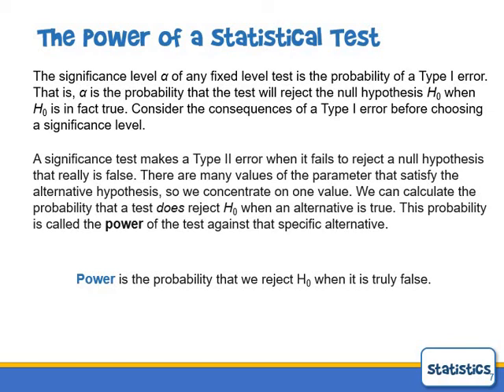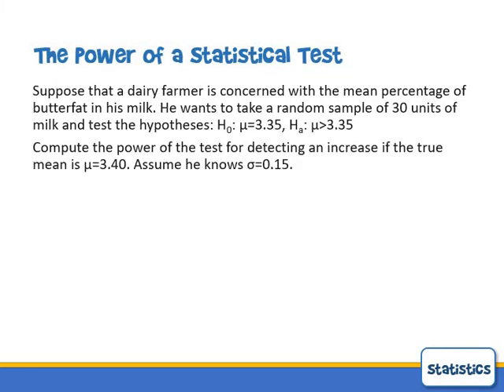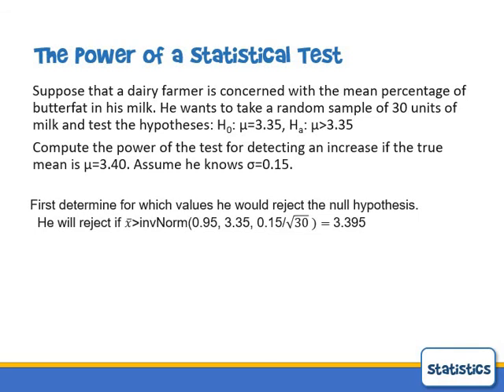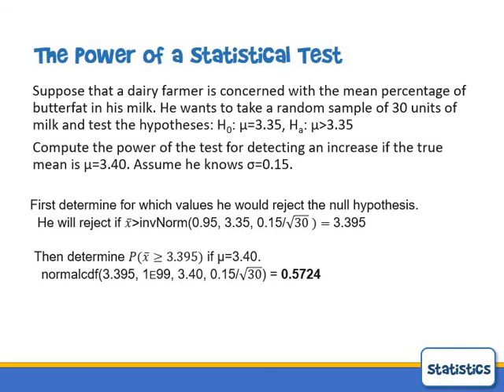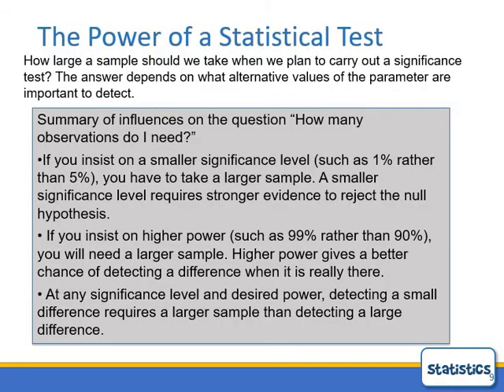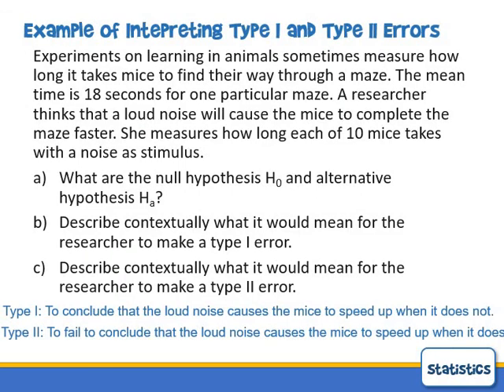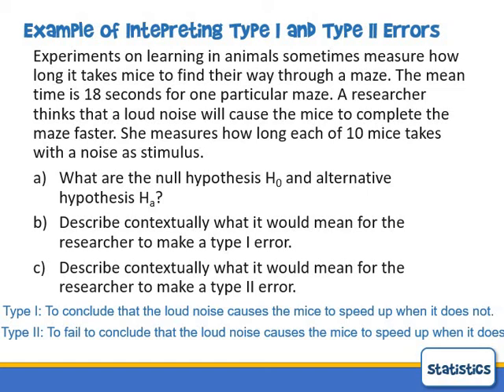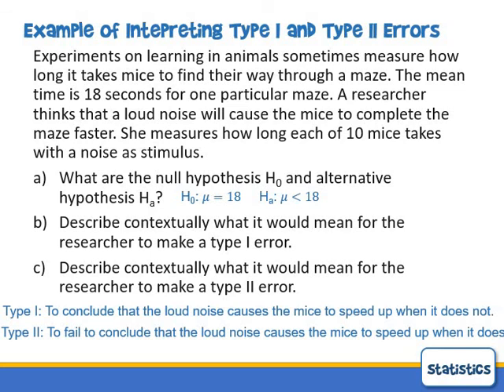Inference in Practice Part 3 (Statistical Power)